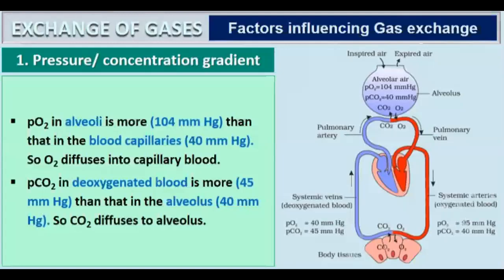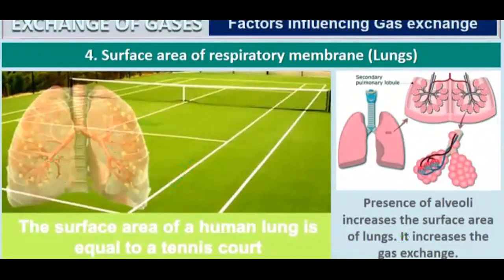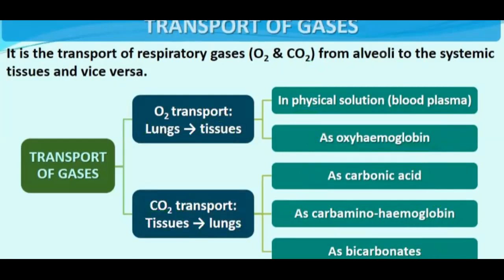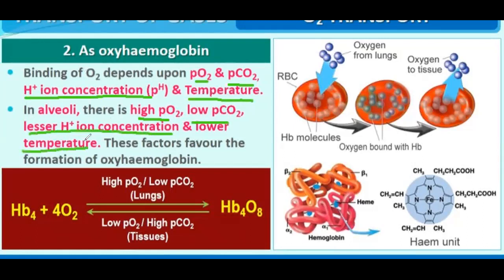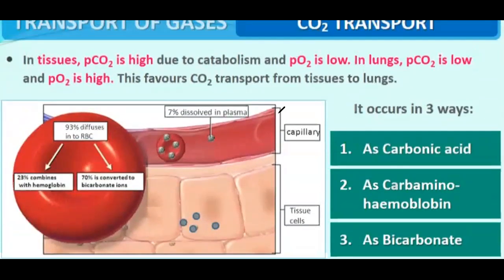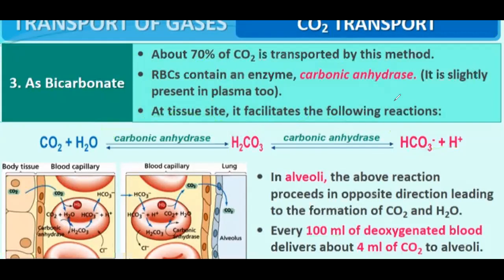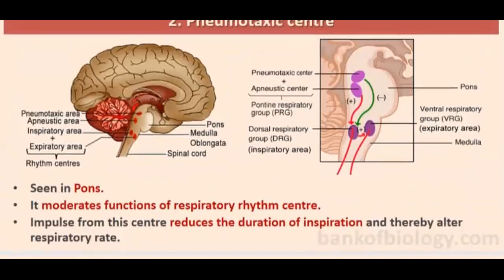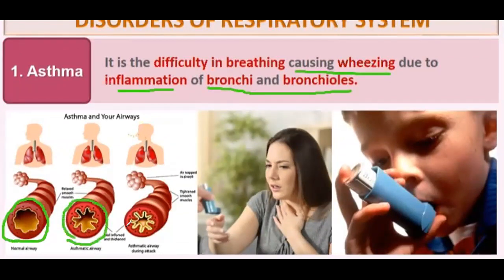Lecture 29 class 11